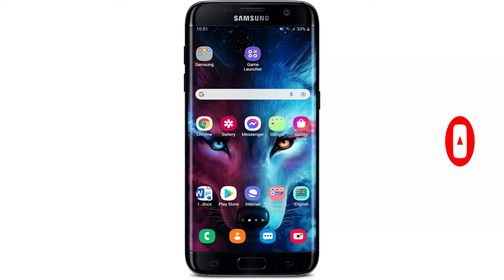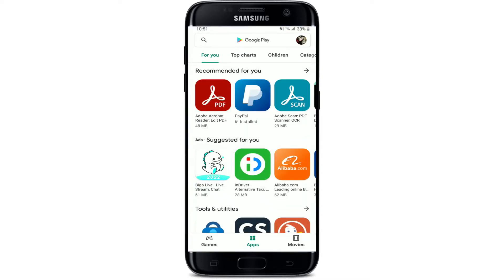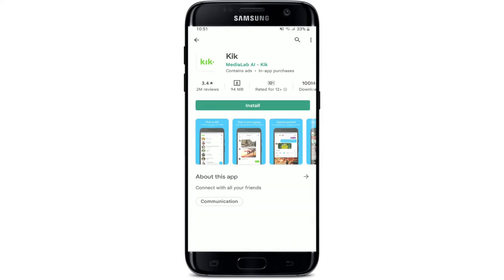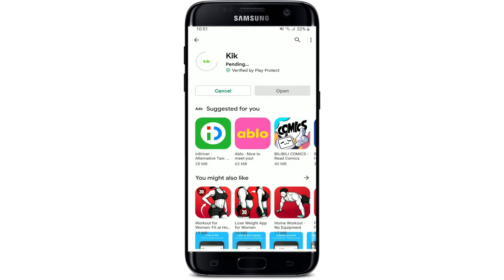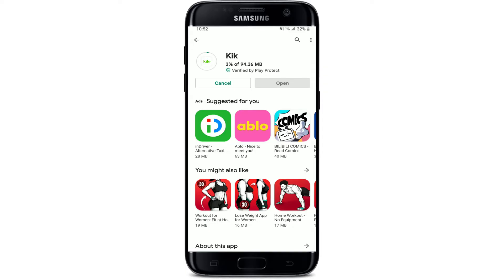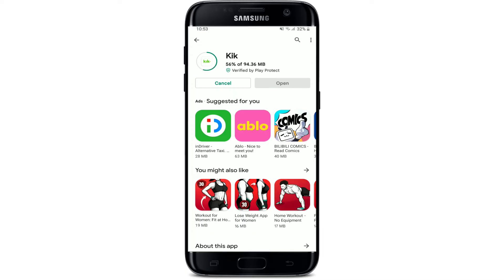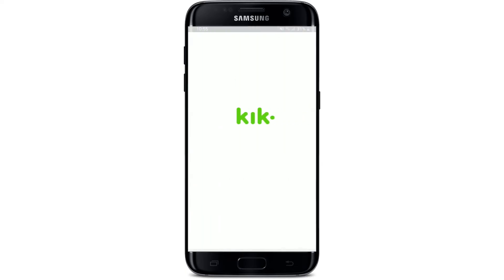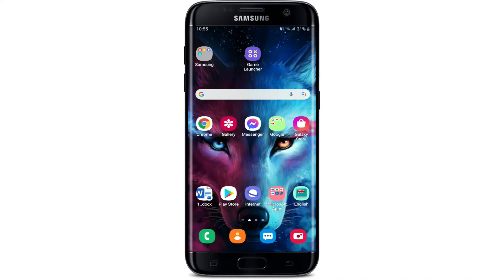KIK App: How to Download KIK App on Android Phone 2022?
Learn how to download Kik messenger app easily and start chatting with your friends and families. Here are some easy and updated steps on installing and downloading Kik app on your android device.
W